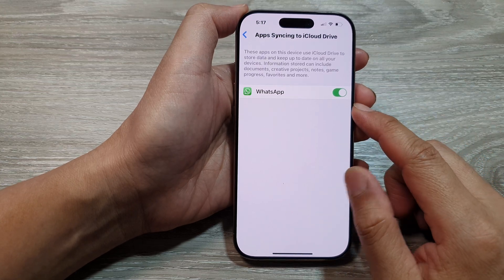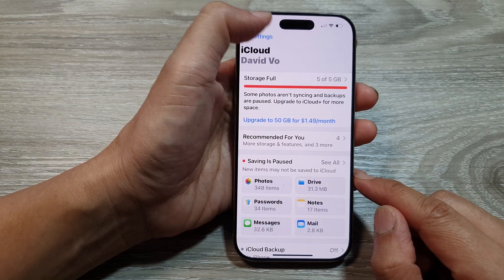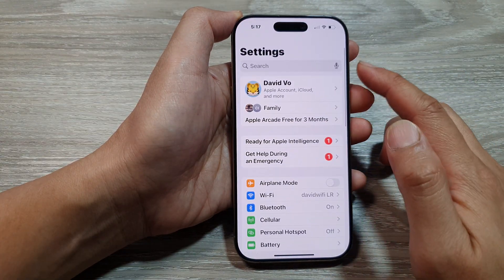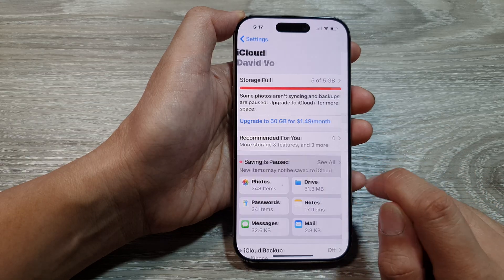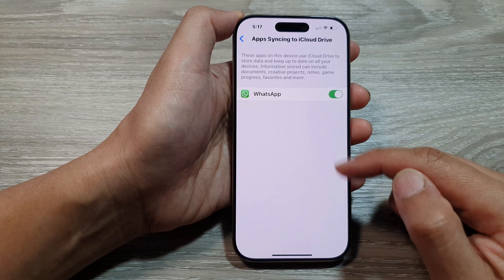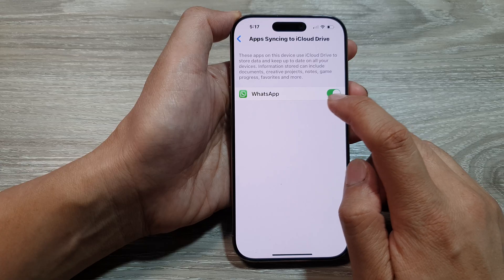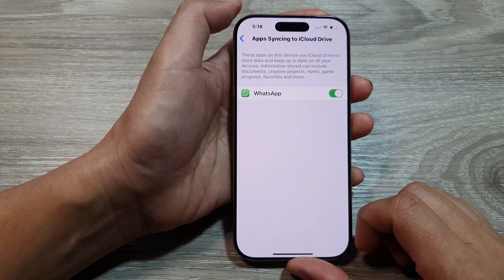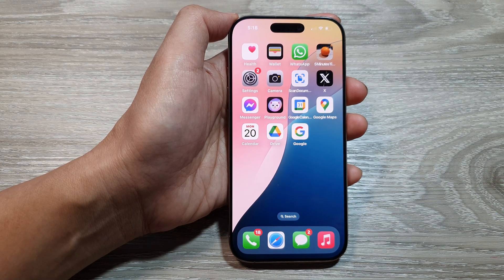📱 How to Enable/Disable Apps Syncing to iCloud Drive on iPhone 16/16 Pro Max 🛠️ | iOS 18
Learn how to enable or disable apps syncing to iCloud Drive on your iPhone 16 or iPhone 16 Pro Max running iOS 18. This quick guide will walk you through the process of managing which apps can sync data to your iCloud Drive, helping you save storage space or control which apps have access to your cloud backup.